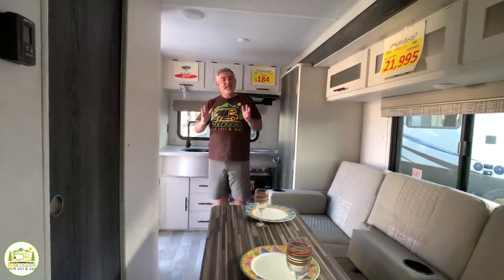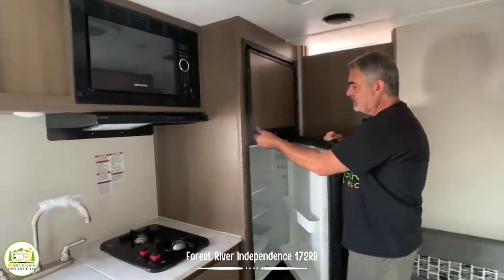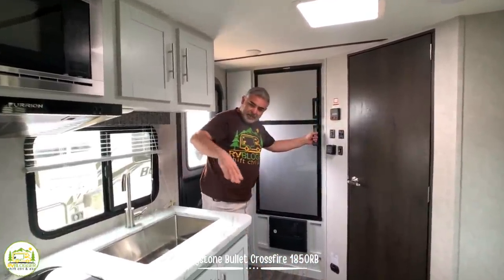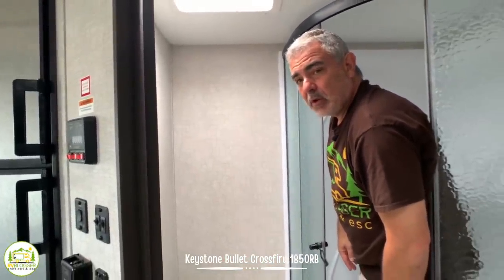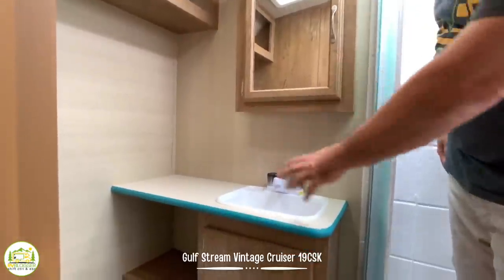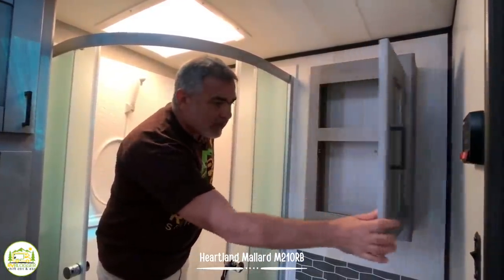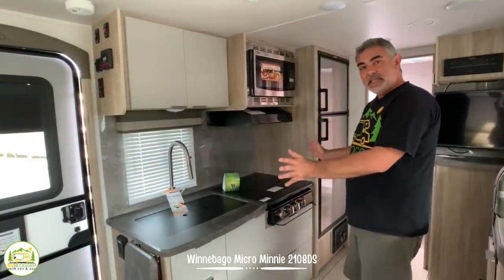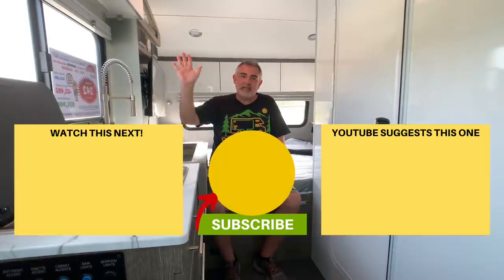5 Small Travel Trailers Under 25' with Bathrooms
This YouTube video features 5 small travel trailers under 25 feet long with bathrooms. These camper trailers are best for couples or small families who want a camper that is lightweight, easy to tow, fits in lots of campsites, and doesn't take up too much room when stored.

All 5 of these small camper trailers that we tour have bathrooms with a toilet and a shower. They are great camping trailers for newbies or beginner RVers looking for a lightweight camper.

The 5 small camping trailers with bathrooms under 25' we review in this video are:

0:00 Intro
1:09 Forest River Independence 172RB
4:00 Keystone Bullet Crossfire 1850RB
7:46 Gulf Stream Vintage Cruiser 19CSK
10:20 Heartland Mallard M210RB
14:13 Winnebago Micro Minnie 2108DS

To learn even more about small camping trailers with bathrooms check out our blog articles below!

1️⃣ 10 Best Lightweight Travel Trailers Under 3500 lbs

2️⃣  10 Great Camper Trailers You Can Tow with a Jeep Wrangler

5️⃣ 8 Best Small Campers Under 2,000 lbs. with Bathrooms